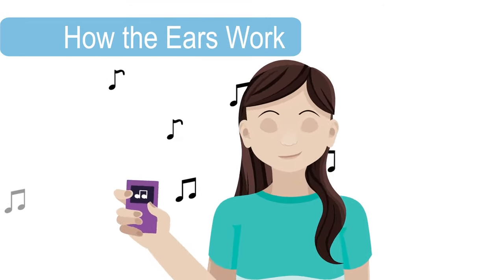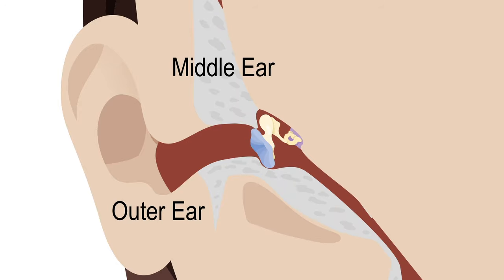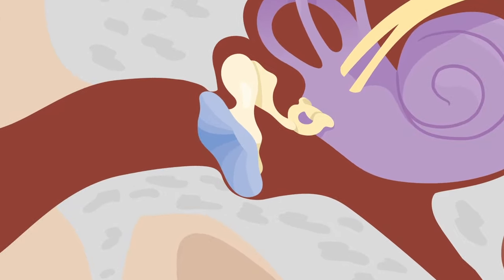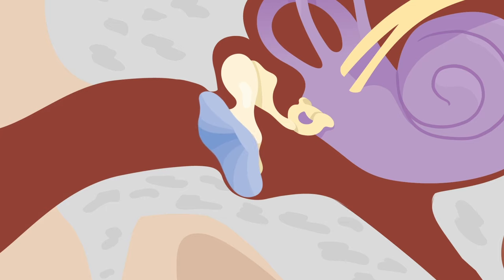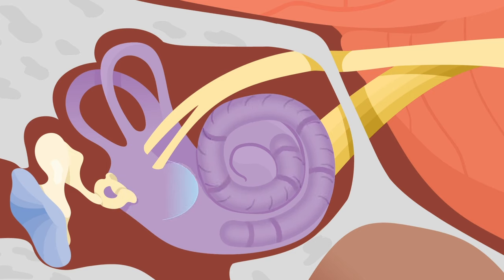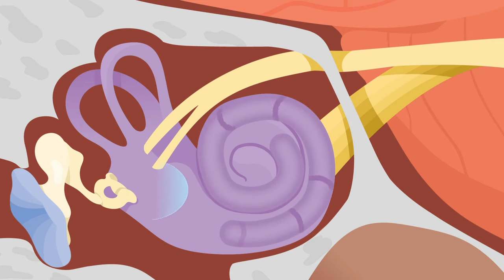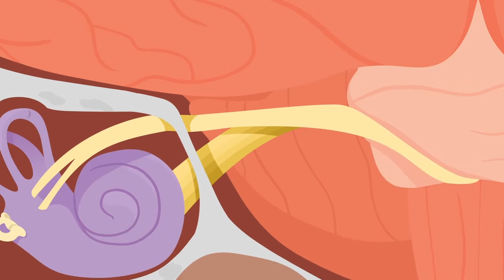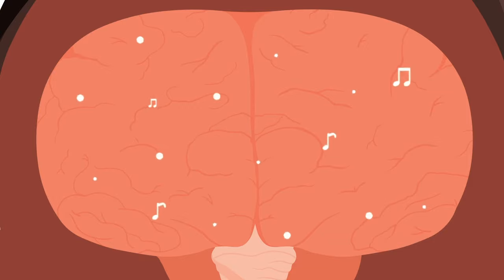How the Ears Work - Nemours KidsHealth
Learn how the ears work in this short video from Nemours KidsHealth:

The ears collect sounds and turn them into messages for the brain to interpret. They also send information about balance to the brain.
Three sections of the ear work together to make this happen: they are the outer ear, the middle ear, and the inner ear.
The outer ear is made up of the pinna and the ear canal.
These parts gather sounds from the environment and funnel them into the middle ear
The middle ear takes these sounds and turns them into vibrations.
Sounds that come into the middle ear hit the eardrum, causing it to move. The Eustachian tube helps the eardrum to work well by keeping the air pressure balanced on both sides.
When the eardrum moves, it makes three small bones, called ossicles, vibrate.
The vibrations are then sent to the inner ear.
The inner ear receives vibrations and changes them into messages that go to the brain. These messages are called nerve signals.
The inner ear is made up the cochlea and vestibule, which includes the semicircular canals.
 The cochlea has fluid in it that moves like a wave. This happens when vibrations come in from the middle ear. The moving fluid causes hair cells make nerve signals about sound.
 Semicircular canals also use moving fluid to create nerve signals that help with balance.
Then, the signals from the cochlea travel along the auditory nerve.
The signals from the semicircular canals travel along the vestibular nerve.
These two nerves come together and travel to the brain. There, the brain decodes the signals to get information about sound and balance.